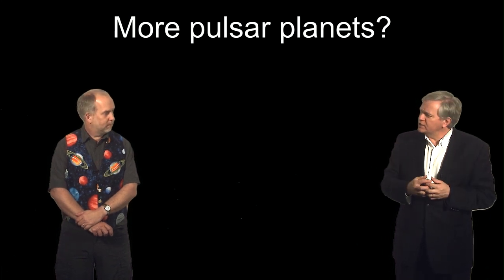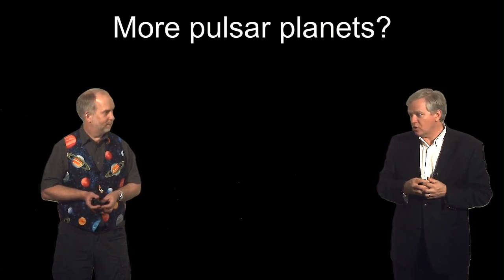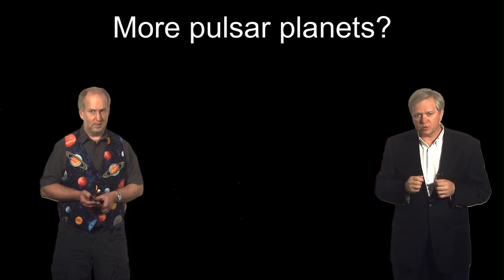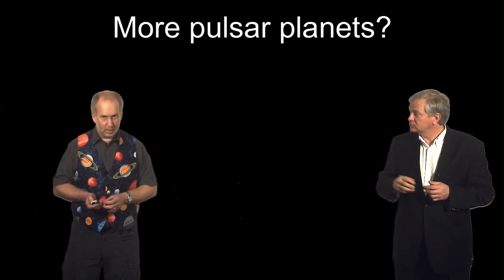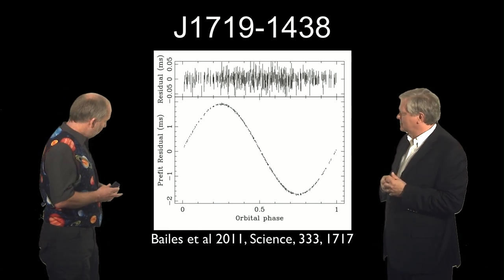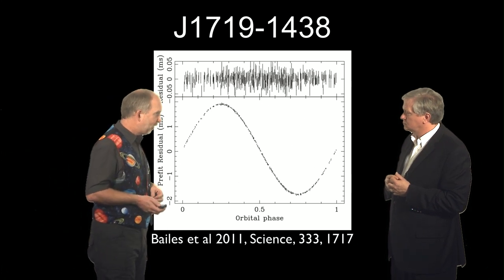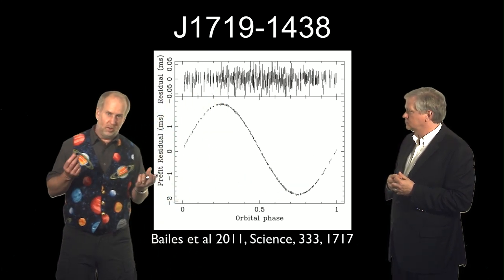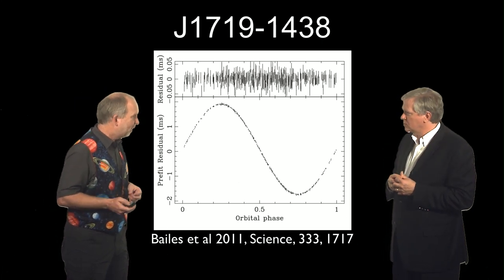A2 L01 V10 other pulsar planets